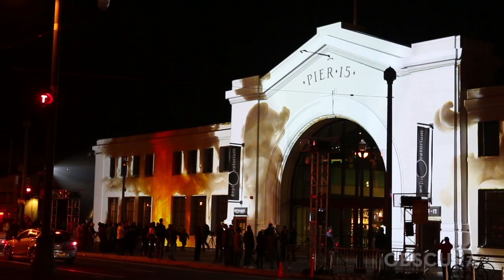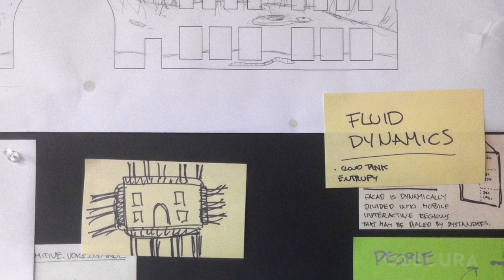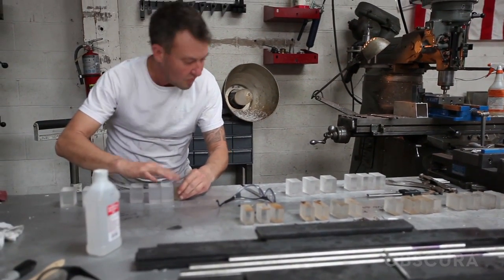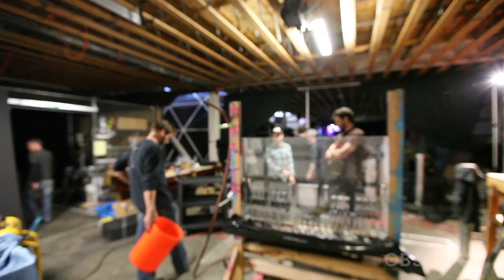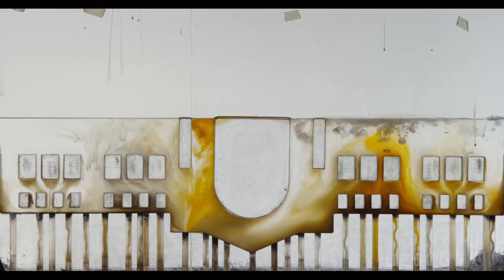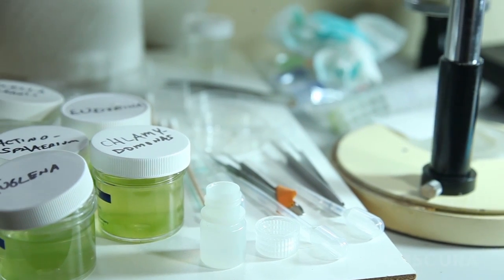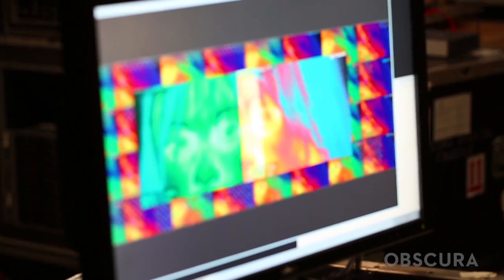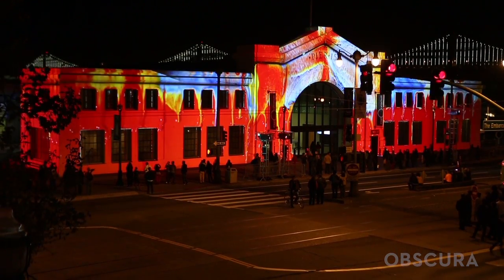Emergence - Exploratorium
For the grand opening celebration of the Exploratorium's new location in San Francisco, acclaimed creative technology innovators, Obscura Digital, transform the façade of the historic Pier 15 into a luminous portal revealing unseen dimensions of complex micro and macro phenomena.

Emergence takes people on a dynamic visual journey, evoking a sense of wonder about the nature of order in our universe. To capture these marvels of nature, Obscura designed and fabricated a series of miniature replicas of the Exploratorium's façade to contain unique experiments involving fluid dynamics, wax liquefaction, particle interactions, microorganisms, living systems, crystallization, and growth in time lapse.
Documented in ultra high definition video, non-computer generated real-life visualizations of compelling natural subjects are projection mapped back on the surface of the building, creating the illusion of being contained within its structure.

Unique, non-digital sounds, arranged and composed by Obscura musicians, converge with their architectural projections to form extraordinary harmonics, elevating the experience to a new level.